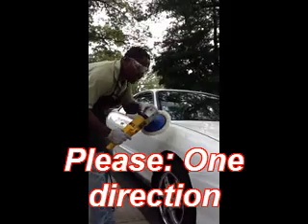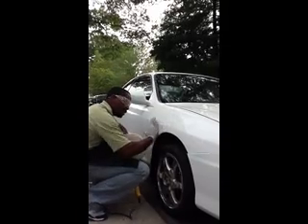How to buff a car